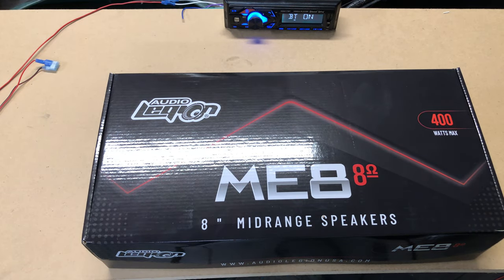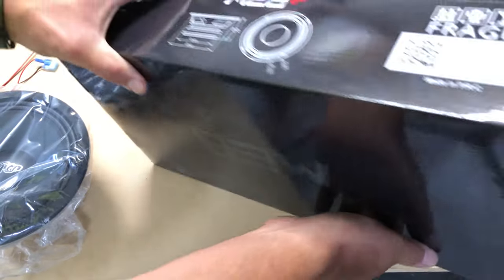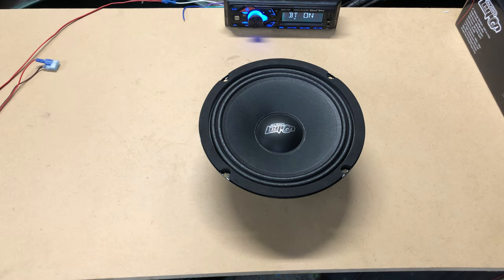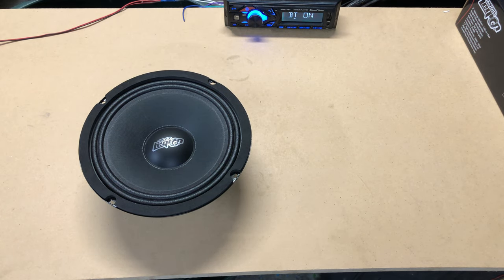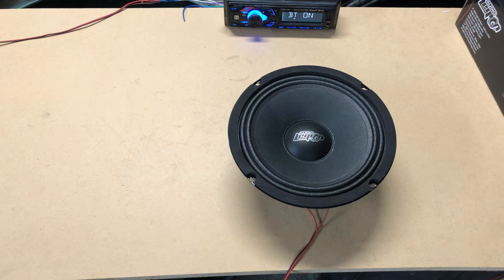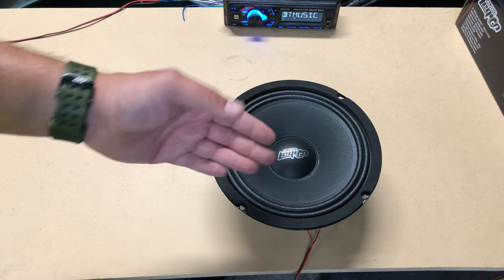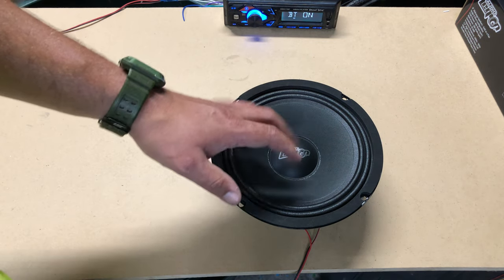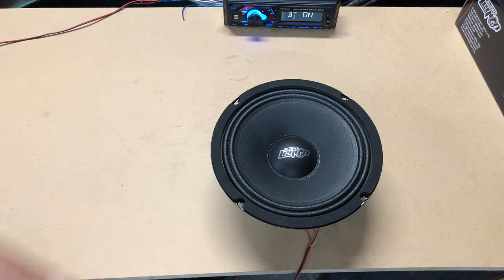Audio Legion ME8 8 inch mid range speaker review and testing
Here is a fun little test of the me8 audio legion 8 inch mid range speakers

Link to products below

Timpano TPT-M6-4 6.5

Black Diamond 6.5

Budget 4 channel amp

Ds18 pro-x6bm

Plastic universal ds18 speaker grills

Ds18 super tweeters

Black Diamond 6.5 Component Set

Audio Legion ME6B

Audio Legion ME6

Audio Legion M6MF

Audio Legion ME69B

Audio Legion CME69